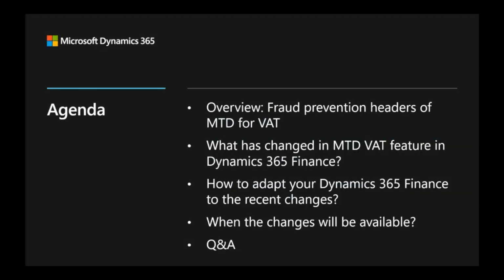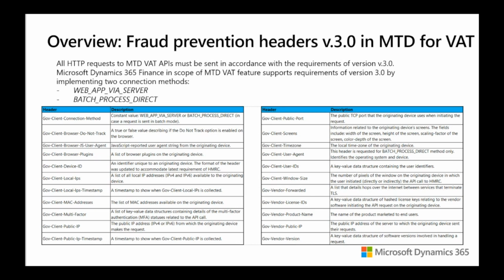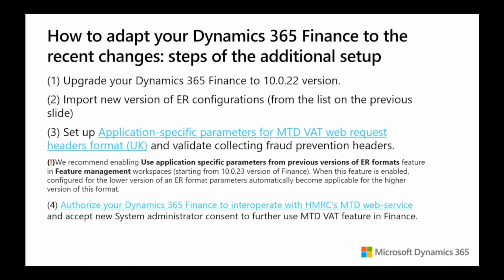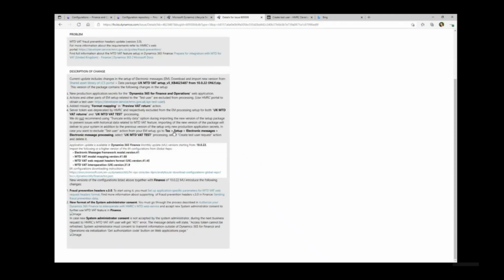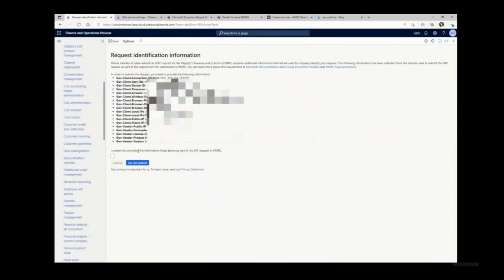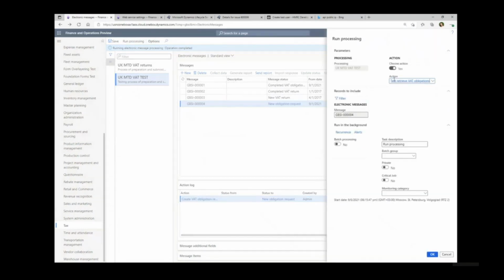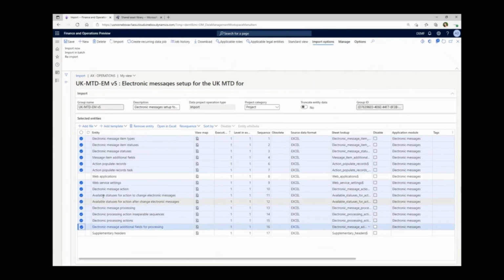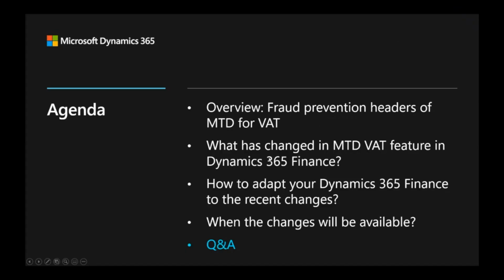What’s new in Making Tax Digital for VAT in Dynamics 365 Finance UK - TechTalk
Making Tax Digital (MTD) for VAT of the United Kingdom is supported in Dynamics 365 Finance as of April 2019. Her Majesty's Revenue and Customs (HMRC) monitors transactions to help protect companies’ confidential data from criminals and fraudsters. MTD-compatible software is required by the UK law to submit specific types of user audit data, “Fraud prevention headers”, when it uses VAT API of HMRC.

In this TechTalk we will share the details of what “Fraud prevention headers” are, how this requirement is supported in Dynamics 365 Finance and how to adapt your Dynamics 365 Finance to comply with fraud prevention requirements of HMRC.

Presenters: Elizaveta Golub, Adam Trukawka